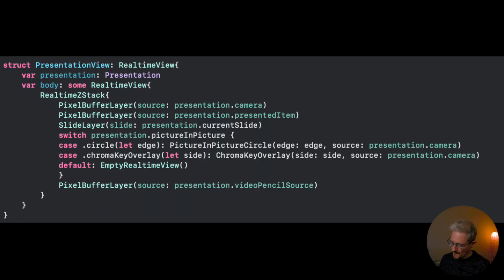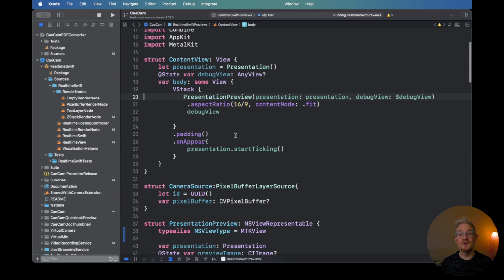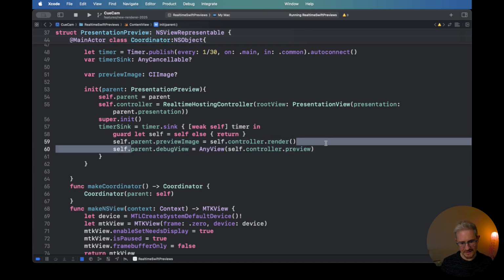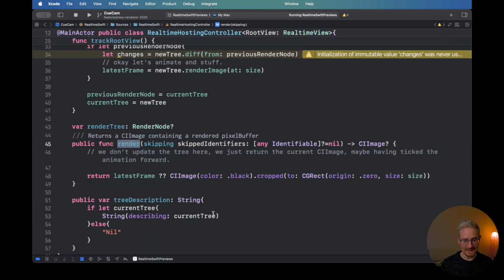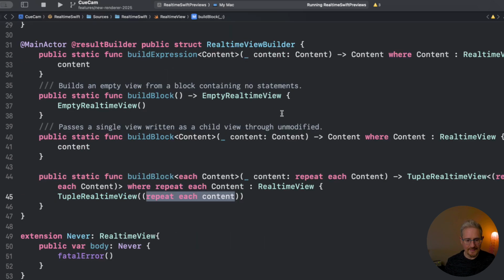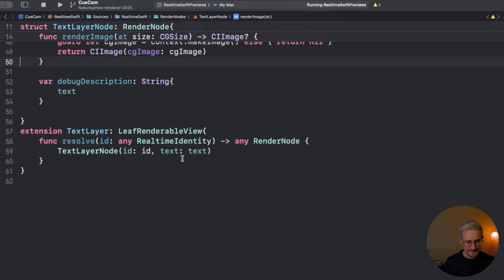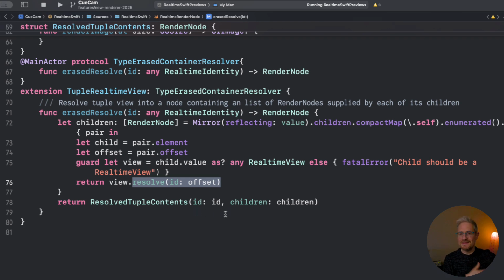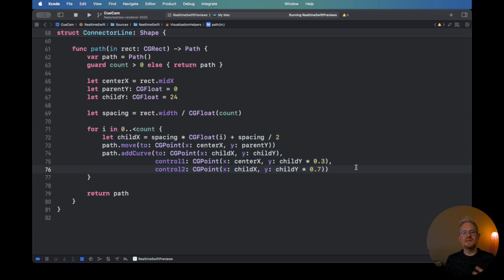RealtimeSwift Devlog #1 - Building a Declarative Video Rendering Engine in Swift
In this video, I introduce an ambitious new project called RealtimeSwift, where I aim to build a SwiftUI-style declarative rendering engine. This engine will allow me to render pixel buffers for various applications like CueCam Presenter, Shoot, and Video Pencil, making it easier to produce high-quality results without the hassle of synchronizing different frameworks. I discuss the limitations of SwiftUI for video and Metal-related tasks and demonstrate my progress so far, including rendering to a Metal view and updating reactively. I delve into the technical aspects of creating a view hierarchy using a custom @ResultBuilder and explain how views are transformed into RenderNodes. I also share my plans for future developments, such as layout, source registry, transitions, typography, and modifiers. Join me on this journey as I explore the possibilities of this powerful system.

0:59 Why Not SwiftUI?
2:42 What Success Looks Like
19:35 What’s next?
21:48